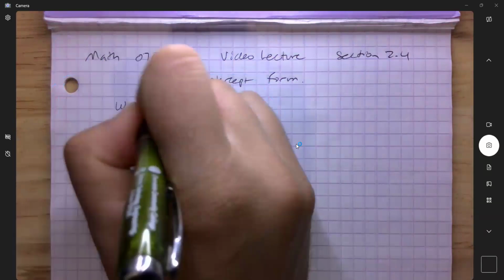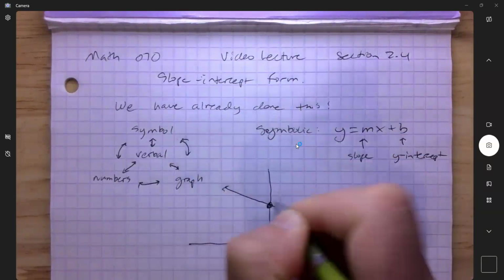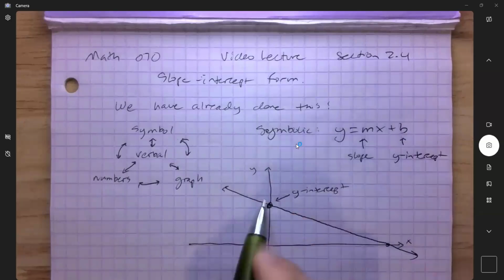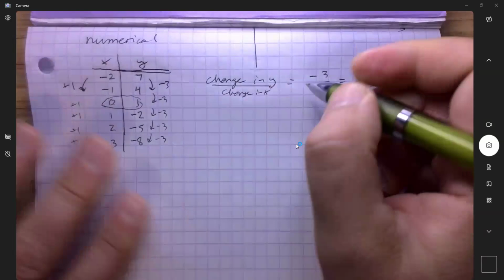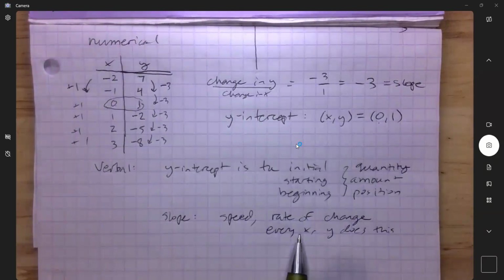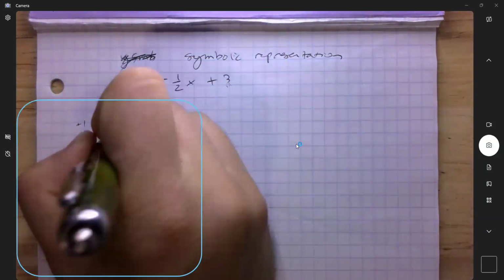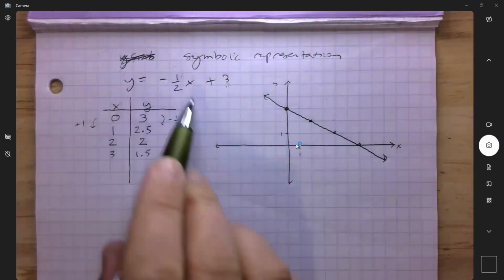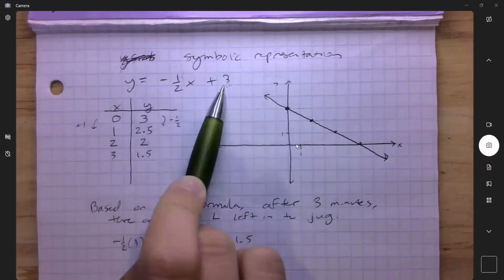Math 070 Section 2.4